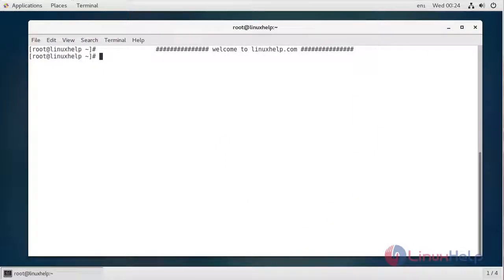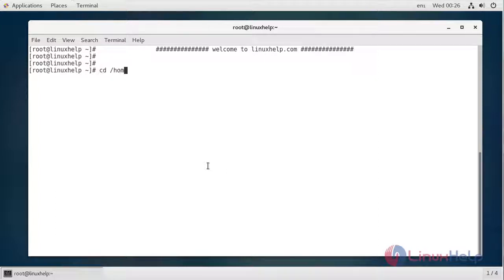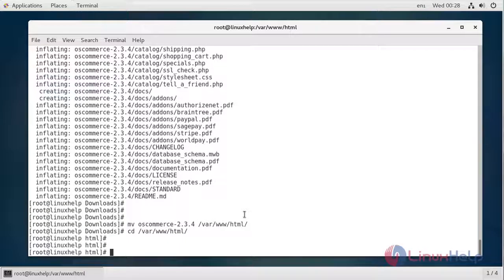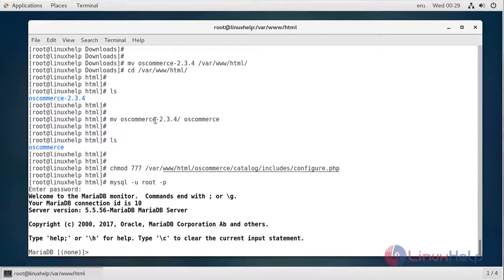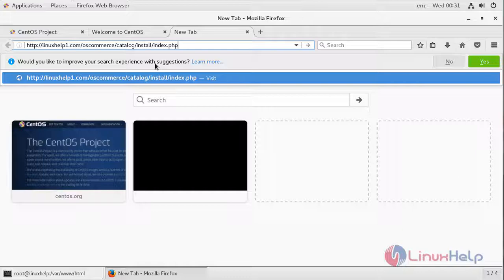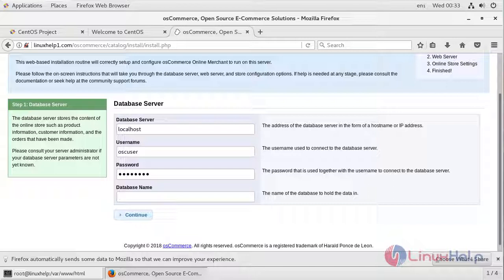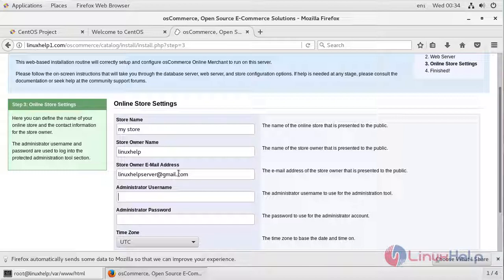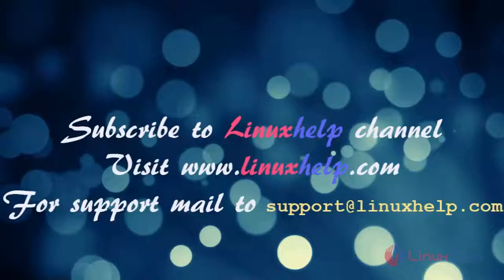How to install Oscommerce 2.3.4 on CentOS 7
This video covers the method to install Oscommerce 2.3.4 on CentOS 7. Oscommerce is an Open Source Commerce which is complete self-hosted online store solution that contains both a catalog frontend.